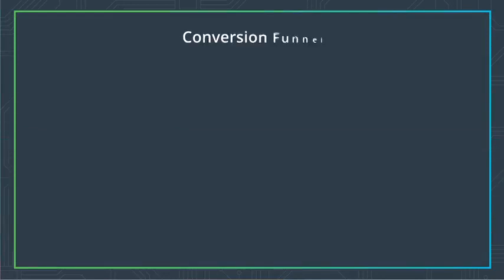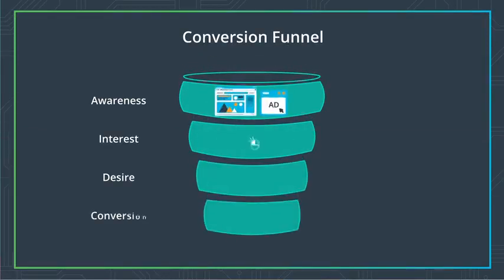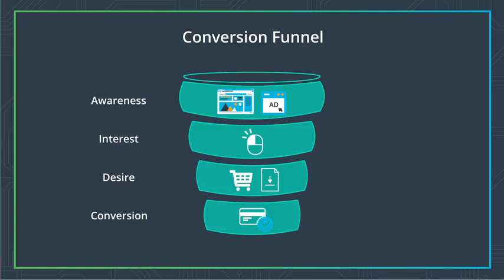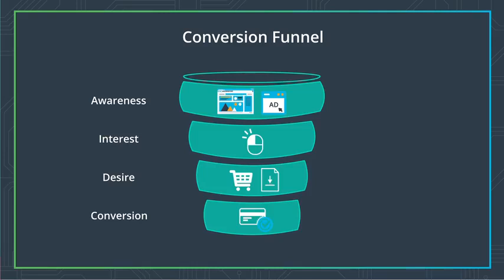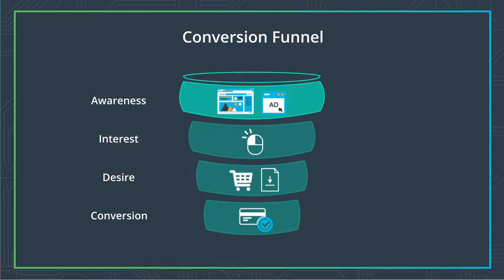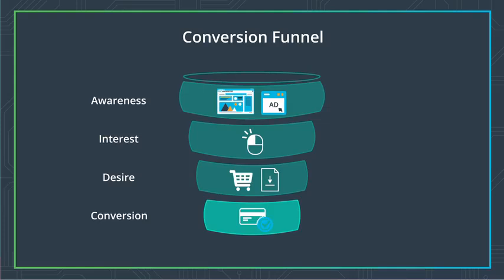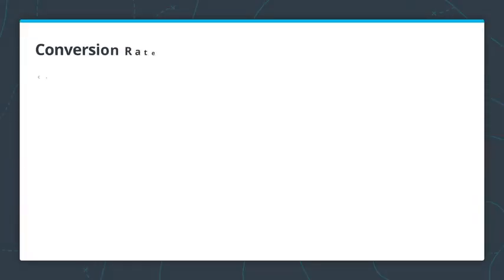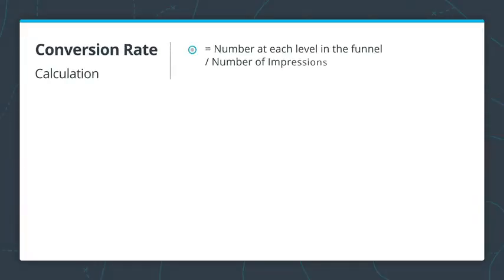15 L1 14 Optimizing Conversion Funnel V2